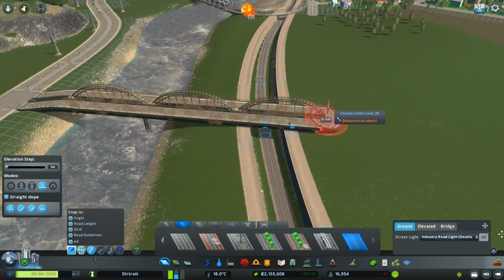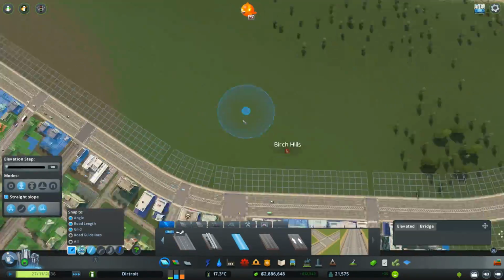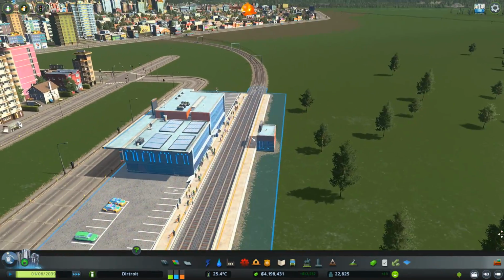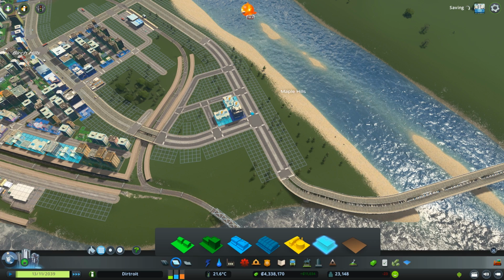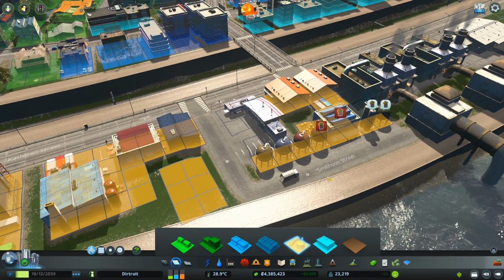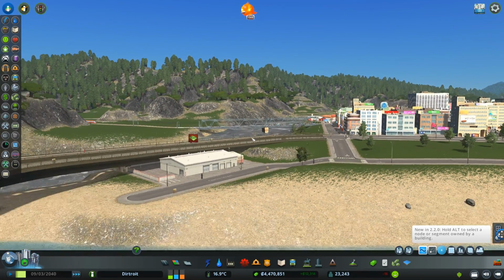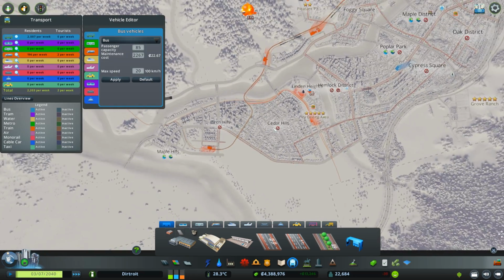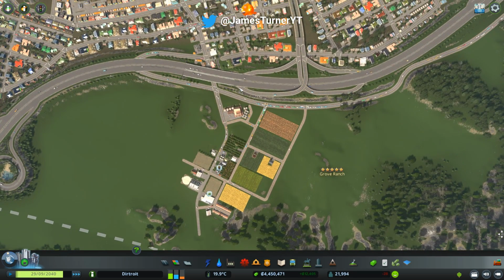Getting Dense - INDUSTRIES (Part 5)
Not quite a downtown area, but maybe something like one?